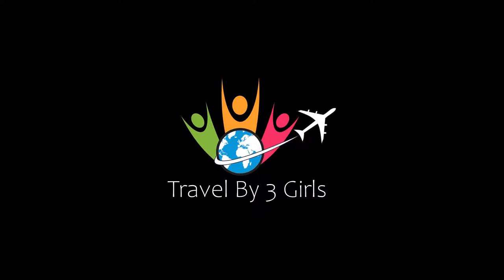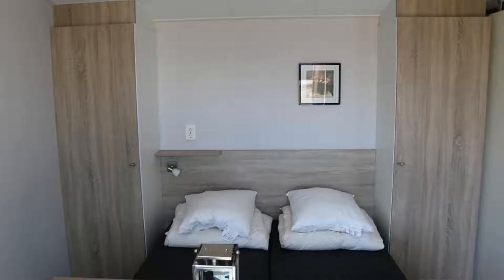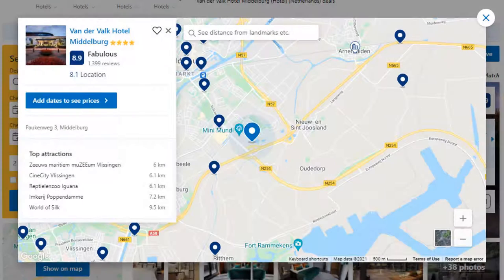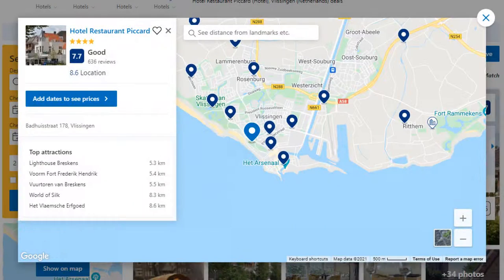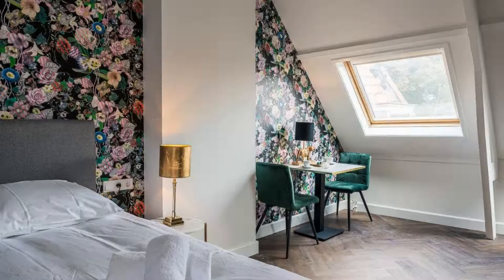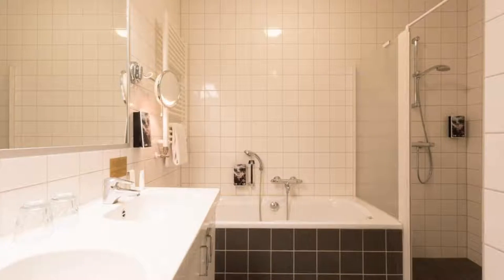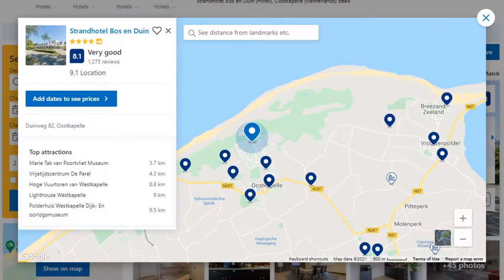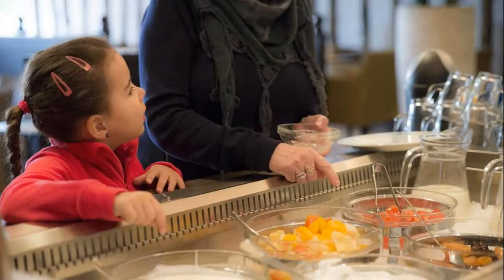Top 10 Recommended Hotels In Walcheren | Top 10 Best 4 Star Hotels In Walcheren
Queries Solved:
1) Top 10 Recommended Hotels In Walcheren
2) Top 10 Hotels In Walcheren
3) Top Ten Hotels In Walcheren
4) Top 10 Romantic Hotels In Walcheren
5) 10 Best Hotels For Couples In Walcheren
6) Hotels In Walcheren
7) Best Hotels In Walcheren
8) Top 10 Luxury Hotels In Walcheren
9) Luxury Hotel In Walcheren
10) Luxury Hotels In Walcheren
11) Luxury Stay In Walcheren
12) Top 10 4 Star Hotel In Walcheren
13) Best 4 Star Hotel In Walcheren
14) 4 Star Hotel In Walcheren

Track Title: Blank Slate
Artist: VYEN